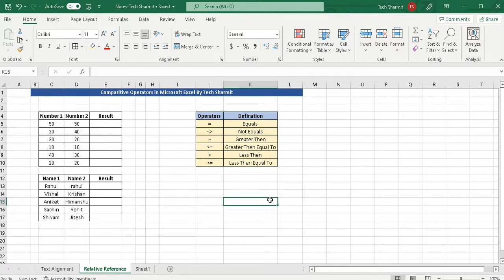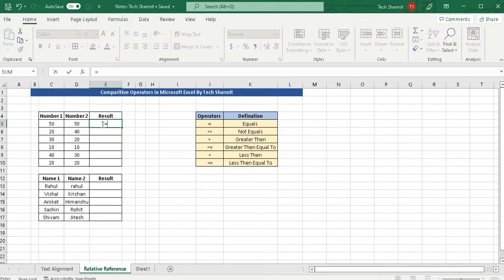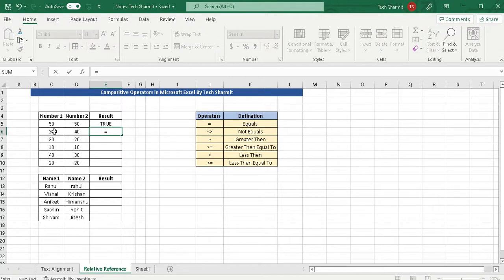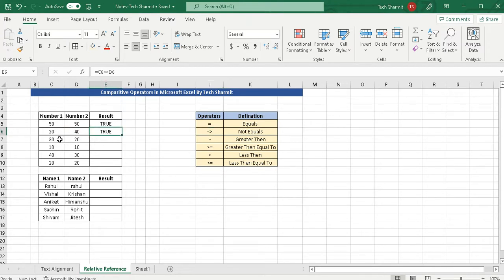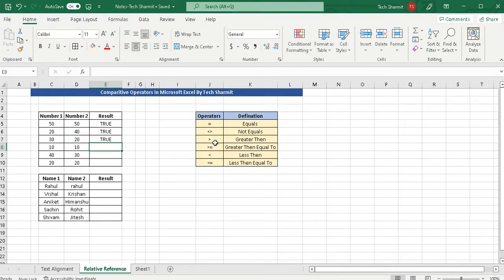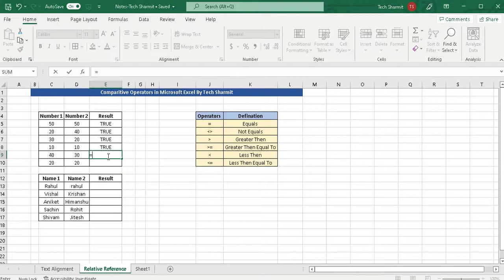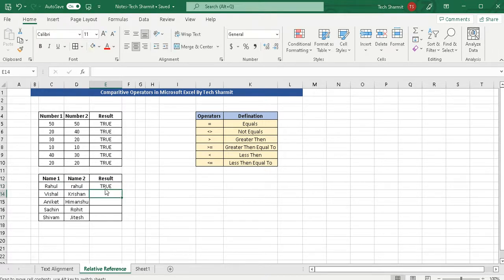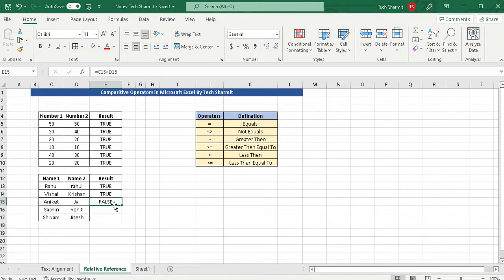Comparative Operators in Excel | excel course | excel course in Hindi and English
1. Introduction of Comparative Operators.
2. Example Comparative operators.